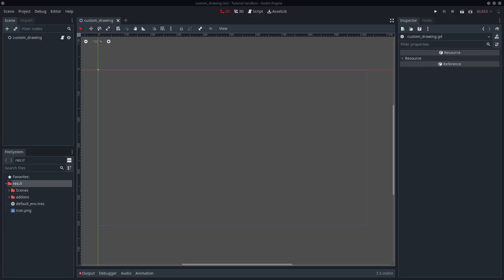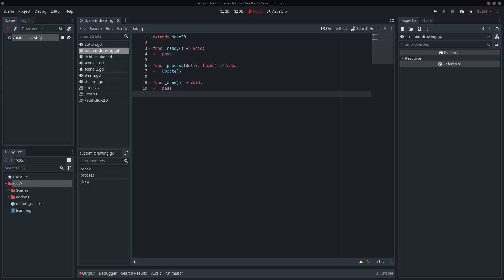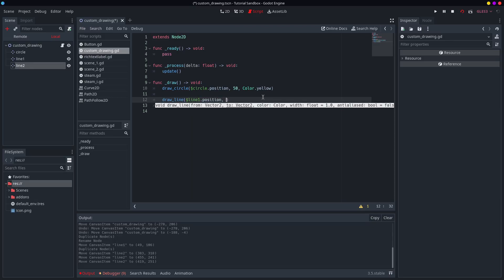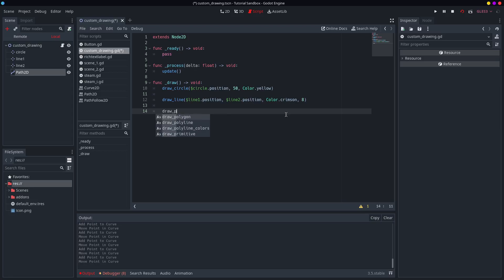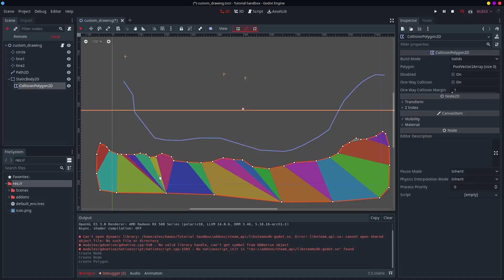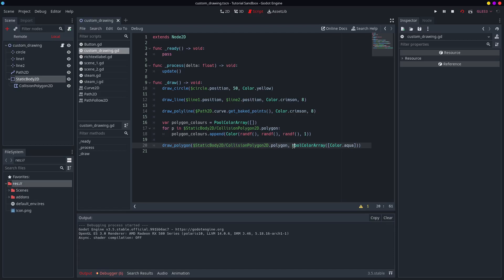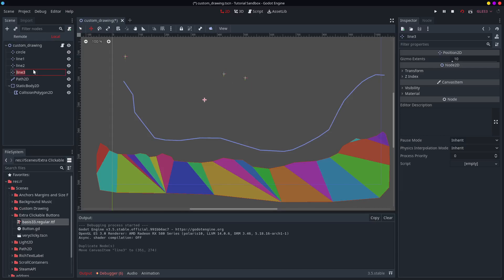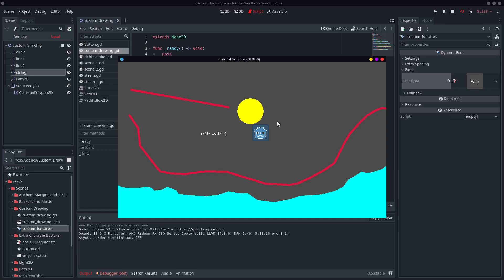Godot 3.x: Custom Drawing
Custom Drawing is easy! It's even easier when you have the docs open! Check 'em out! ...